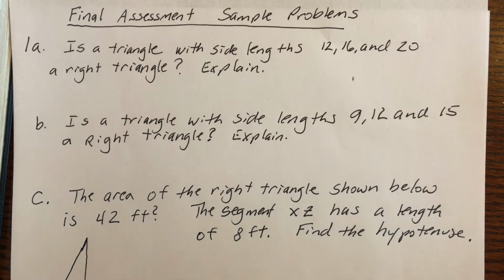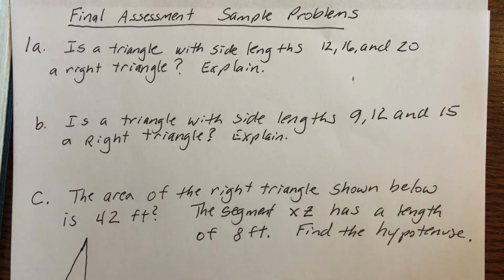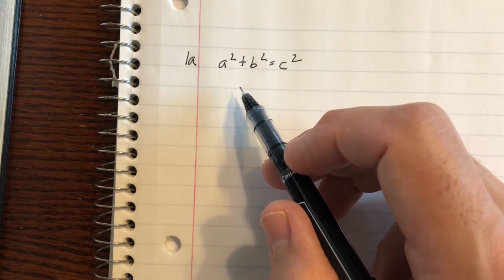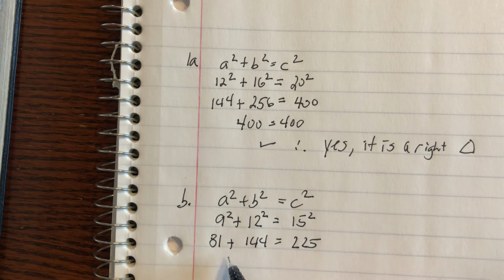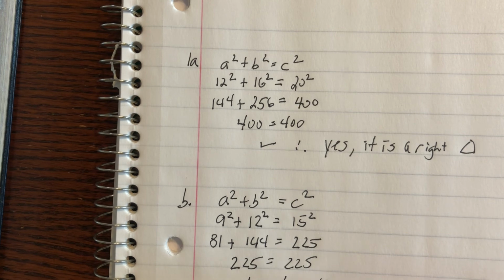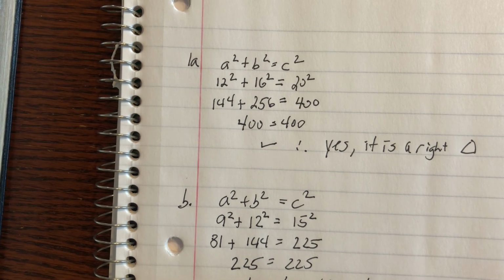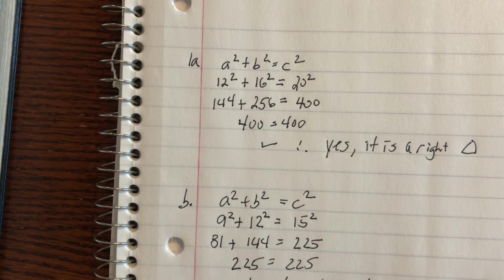Dr. Williams Final Assessment 1a,b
Sample 1a,b